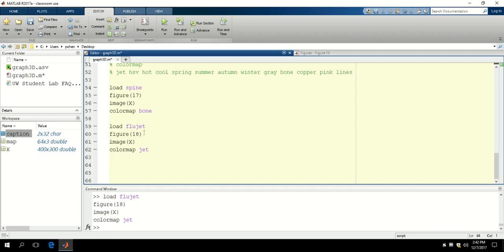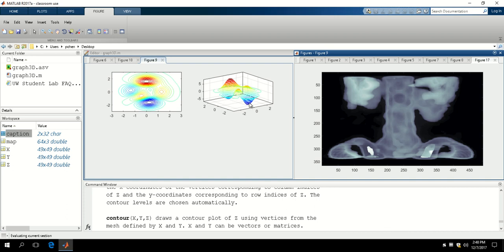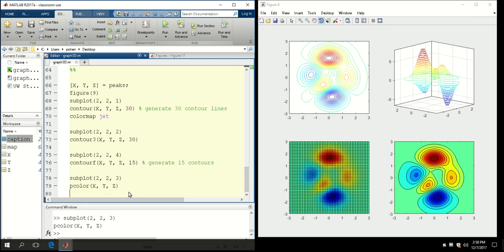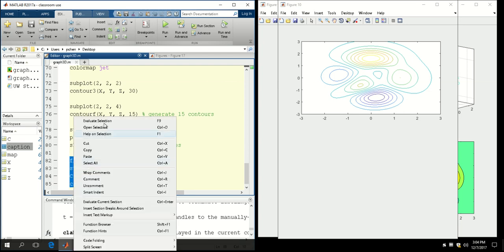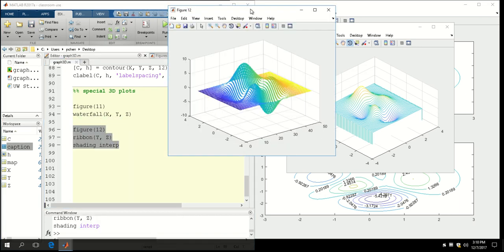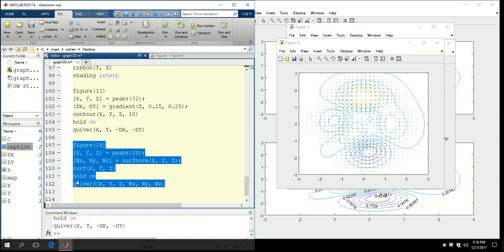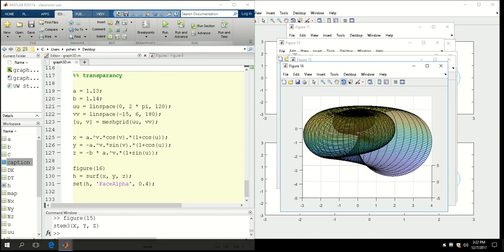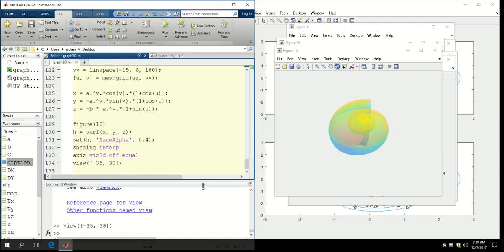3D graphics: contours, pcolor, waterfall, ribbon, quiver, transparency (matlab 29)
Matlab 3D graphics, contour plots with labels, pseudo-color (checkerboard) plots, waterfall plots, ribbon plots, quiver plots, 3D transparency